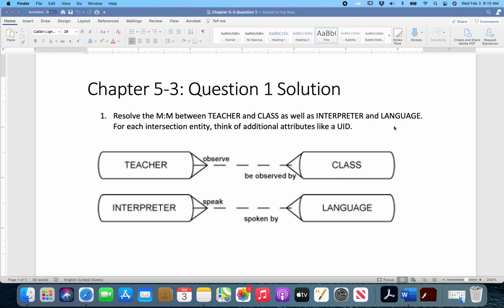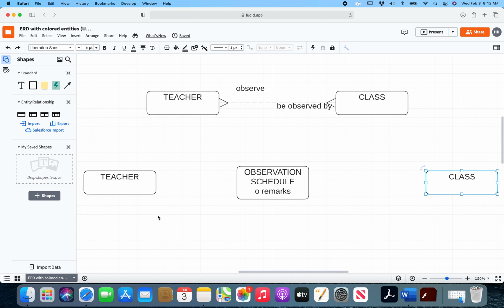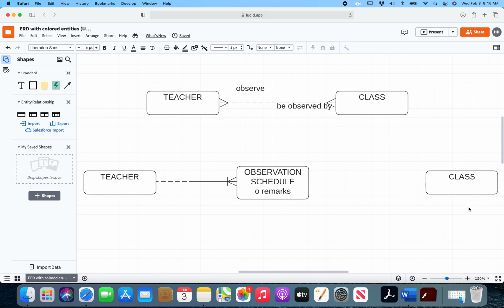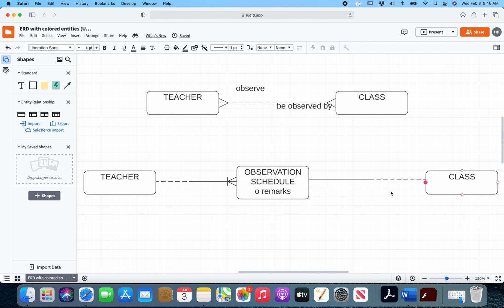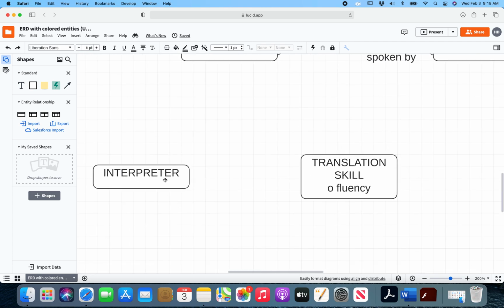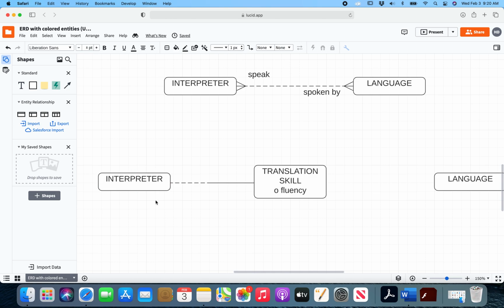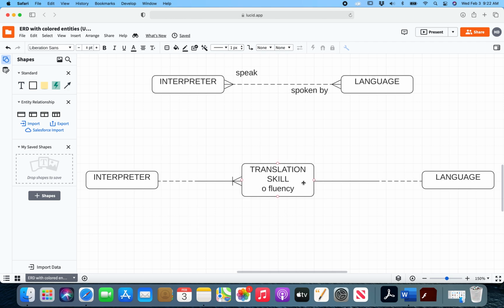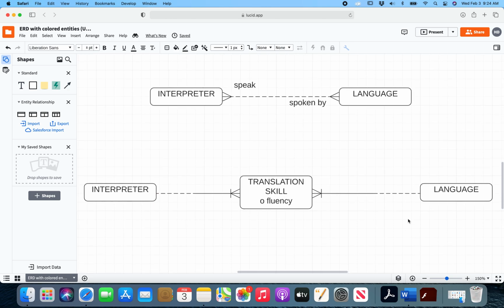Practice 5-3: Question 1 Solution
A possible solution for question 1 in the practice activities for Chapter 5 Section 3: Resolving Many-to-Many Relationships.